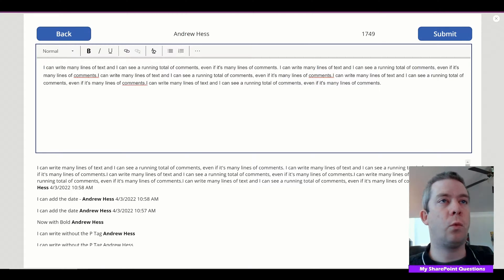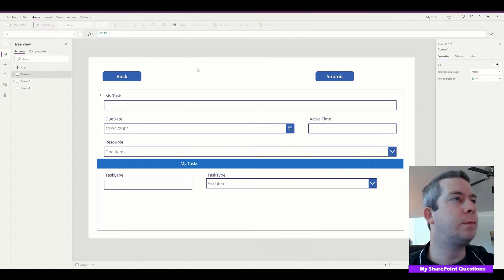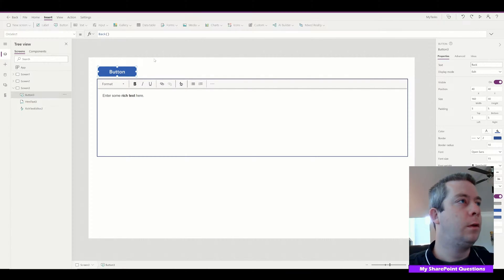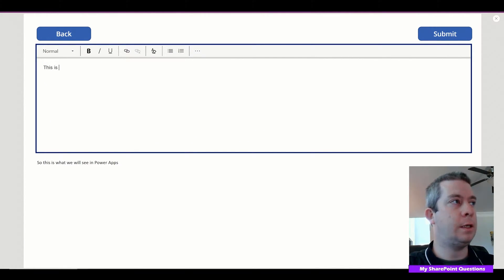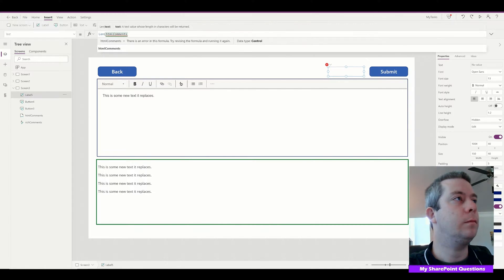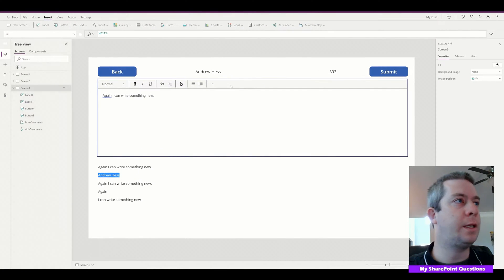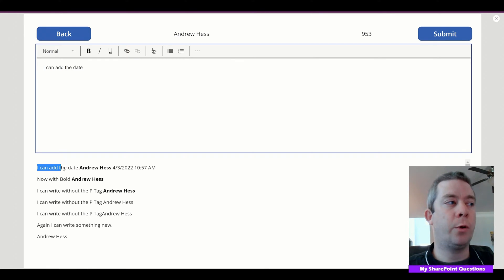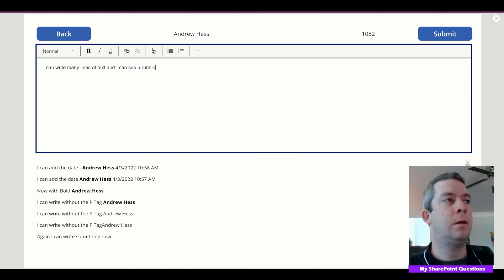Running List of Comments using Power Apps and SharePoint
Today's video we go over a way to show comments over time almost like a running total. You can see the versioning of the comments without using SharePoint's version history. These comments are kept track of over time. Come check it out and I'm sure you'll learn a few things!

The Patch Formula:
Patch(
    MyTasks,
    galTasks.Selected,
        Comments:
        Left(richComments.HtmlText,Len(richComments.HtmlText) -4)
        & "htmlbold(Youtube won't let me write that here)"
        & Office365Users.MyProfile().DisplayName
        & Now()
        & htmlComments.HtmlText

Chapters:
0:00 Introduction
0:35 A Project Request
1:40 Add a New Comments Button to Navigate
2:00 Adding a Rich Text Editor and a HTML Text
3:50 Start a Patch Statement
5:55 SharePoint multi-line text max characters
6:30 Length of HTML Comments
8:17 Left side of Comments
9:56 Adding Bold to my Name
11:40 Demonstrating
13:30 Explaining each step of the formula